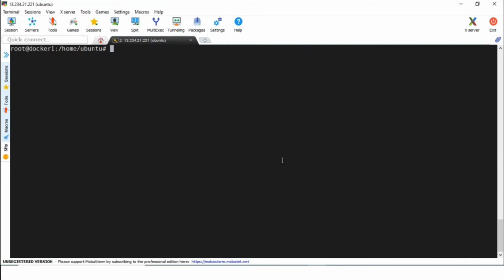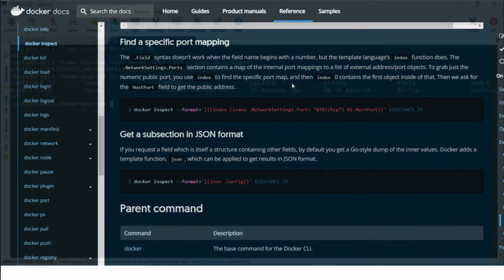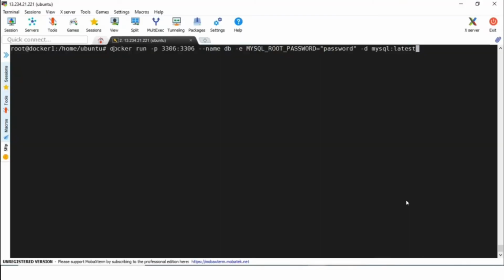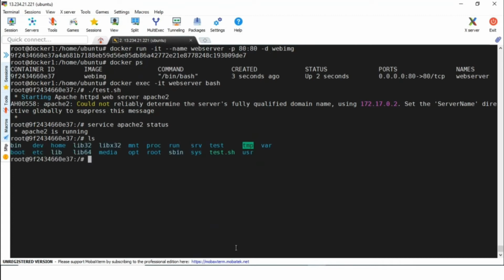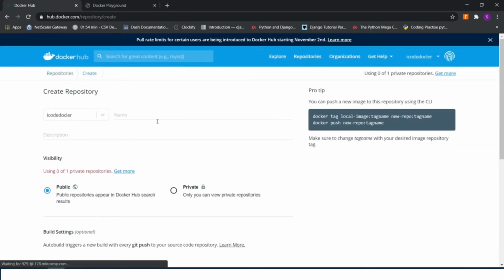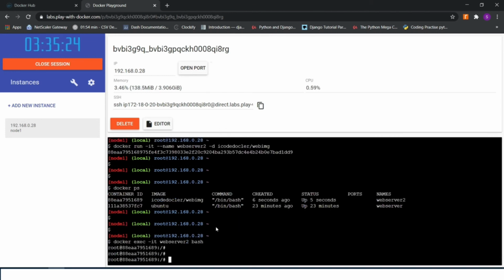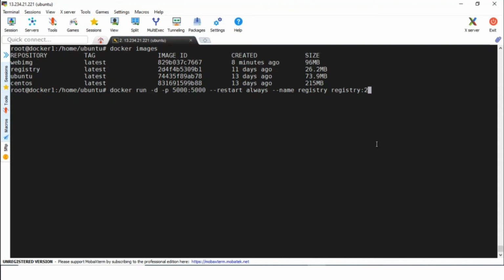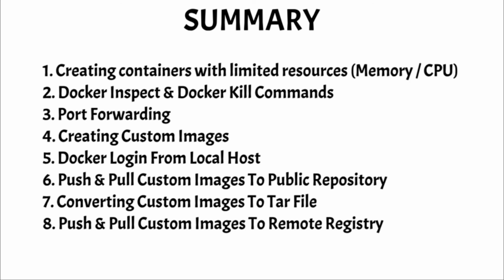Docker Port Forwarding And Custom Images | Docker Image Push And Pull To Docker Hub Repository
Description
1. Creating containers with limited resources (Memory / CPU)
2. Docker Inspect & Docker Kill Commands
3. Port Forwarding
4. Creating Custom Images
5. Docker Login From Local Host
6. Push & Pull Custom Images To Public Repository
7. Converting Custom Images To Tar File
8. Push & Pull Custom Images To Remote Registry